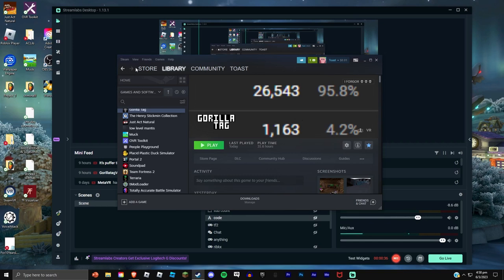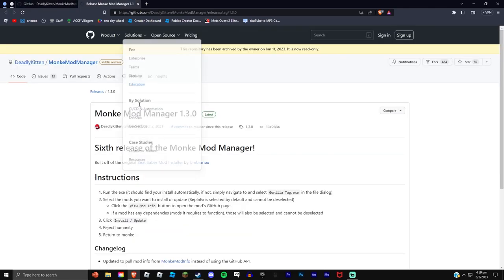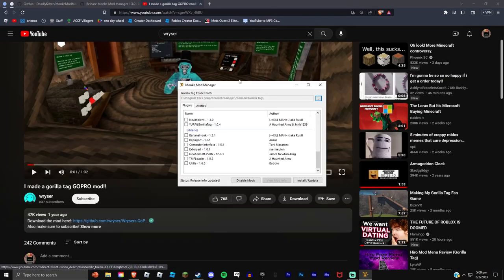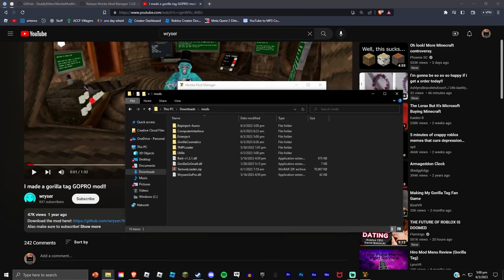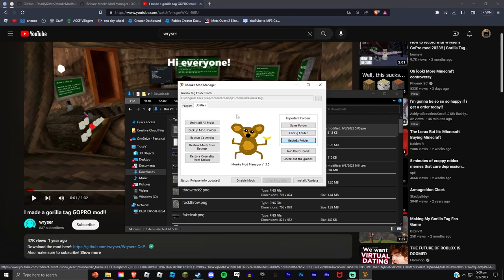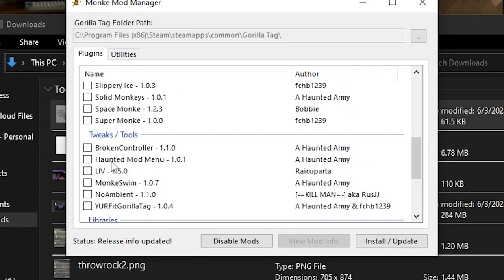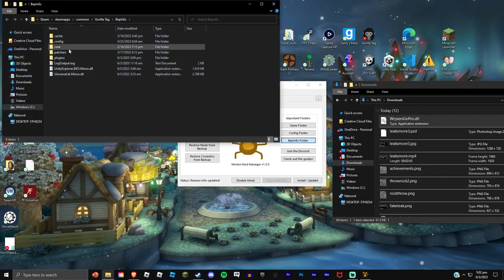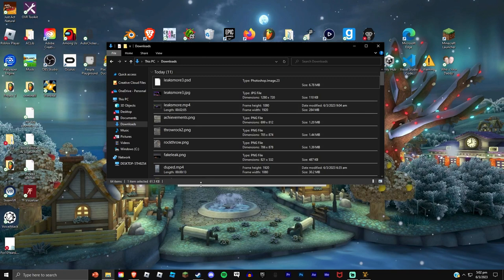How to get the GOPRO MOD for Gorilla Tag VR! (PC REQUIRED)